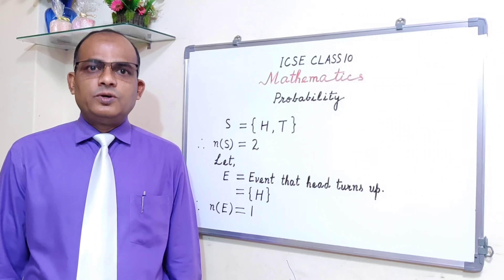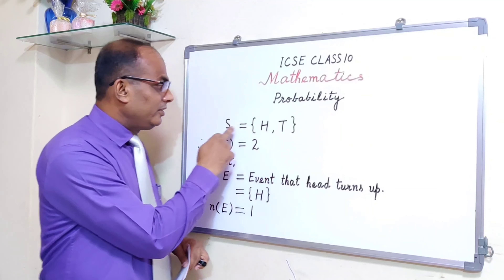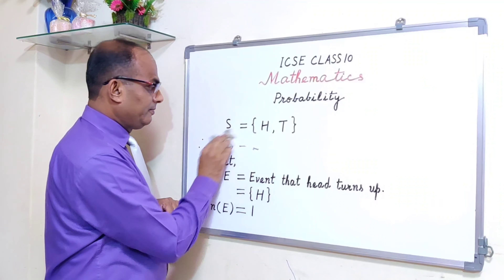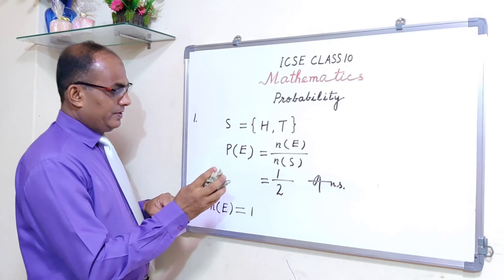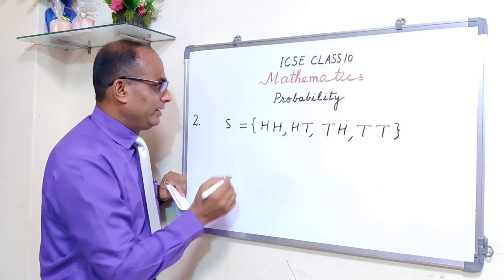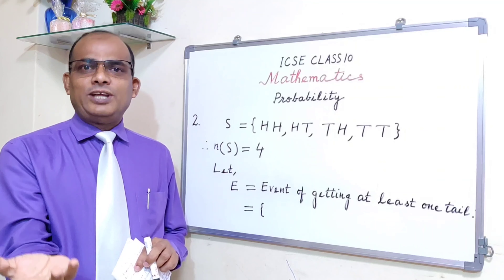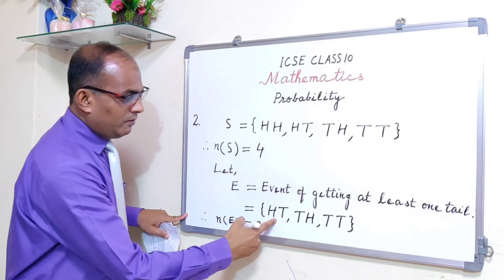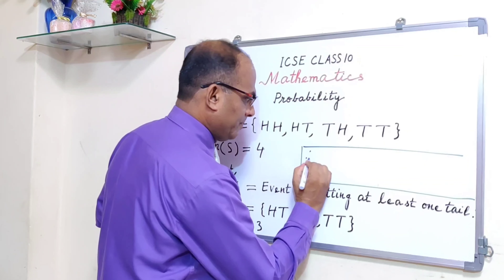ICSE 10 MATHS | PROBABILITY | PART 2 | By Qaisar Iqbal